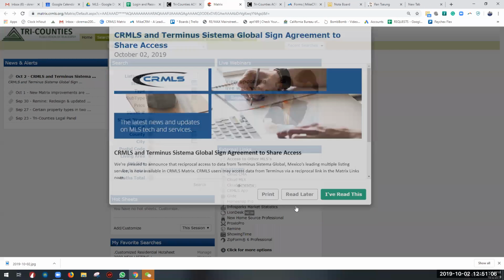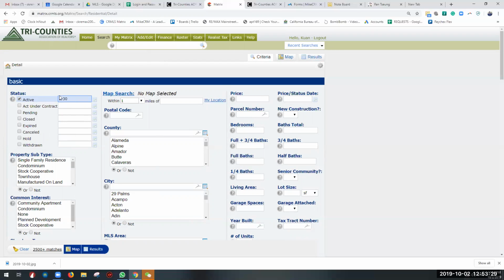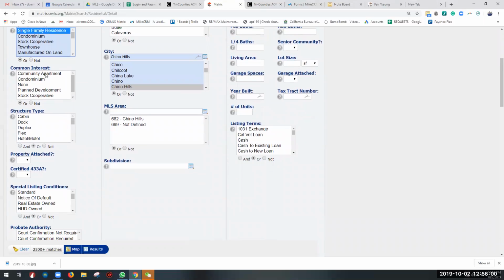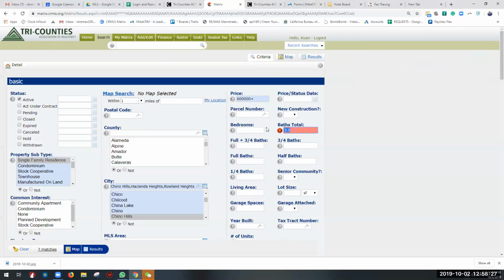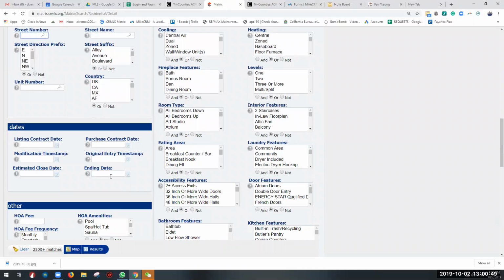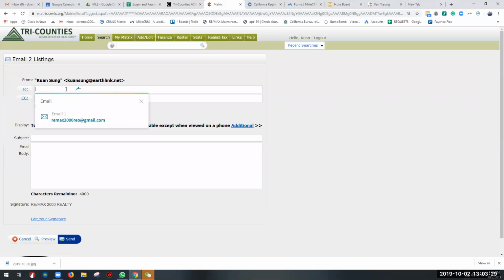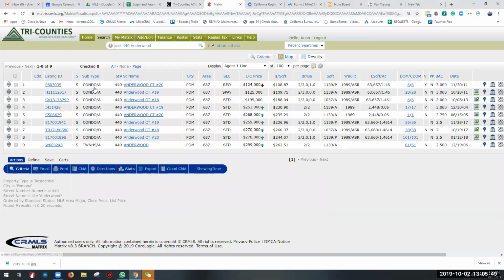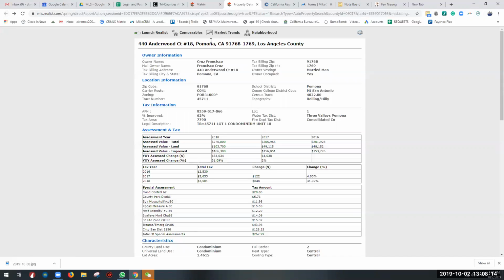How to Use MLS for Property Searches